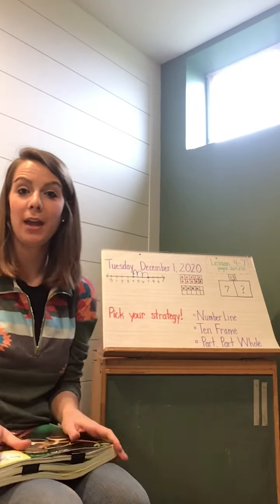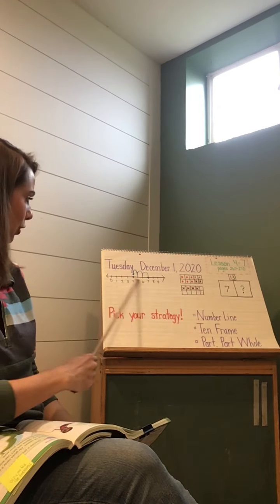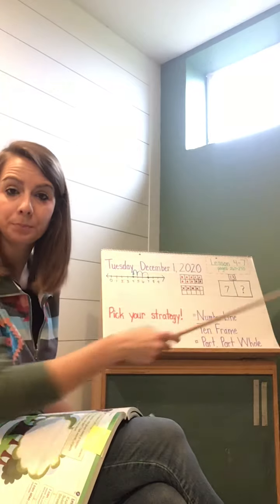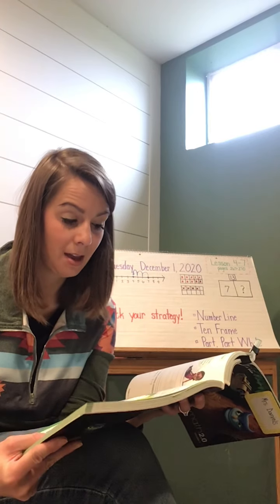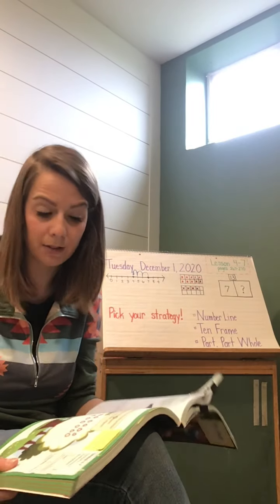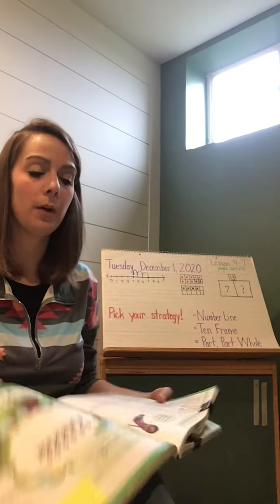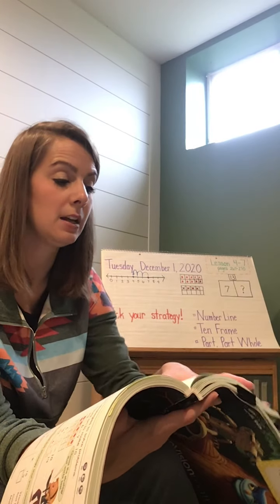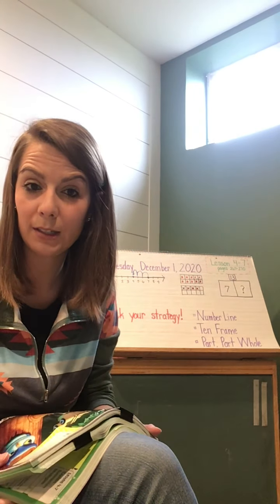Envisions Math 12/1